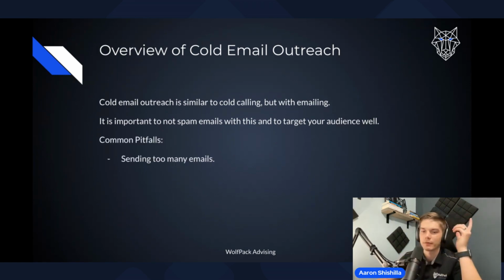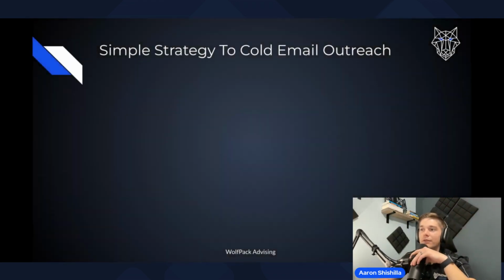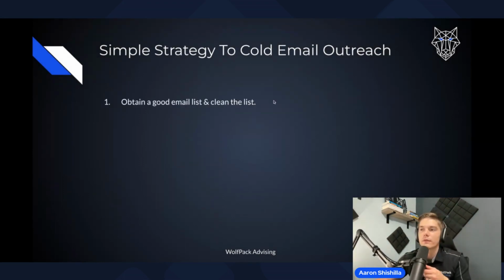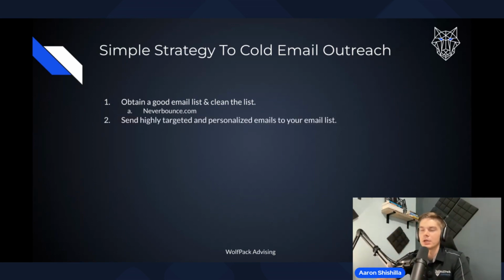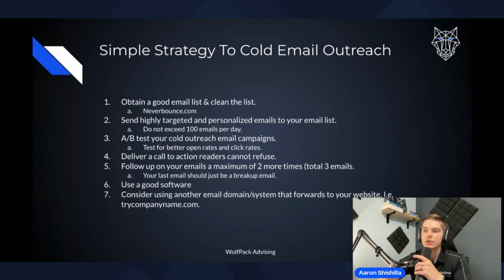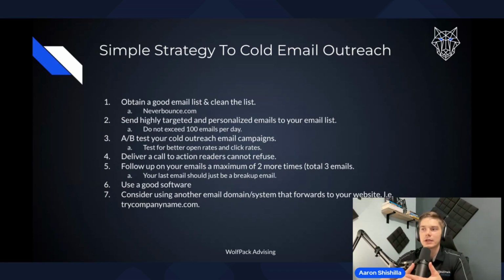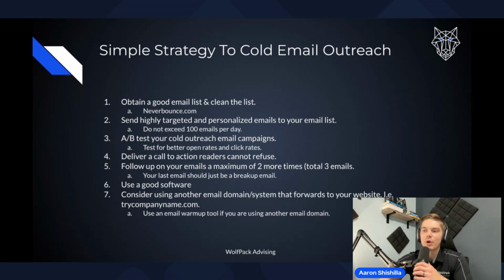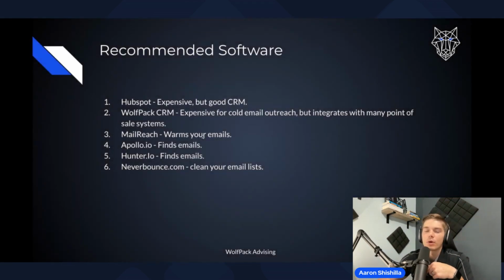Cold Email Out Reach | WolfPack Advising